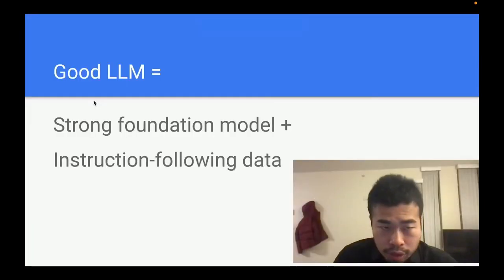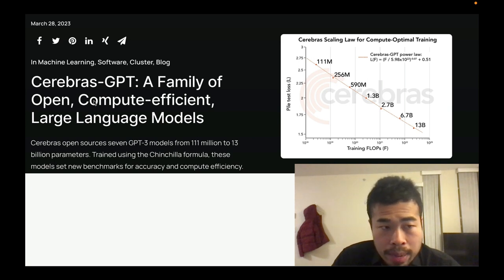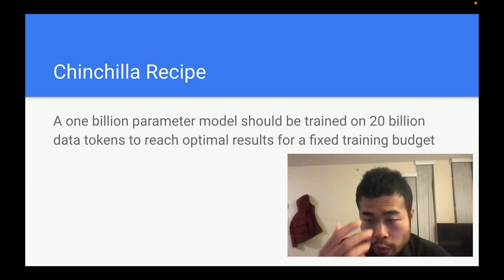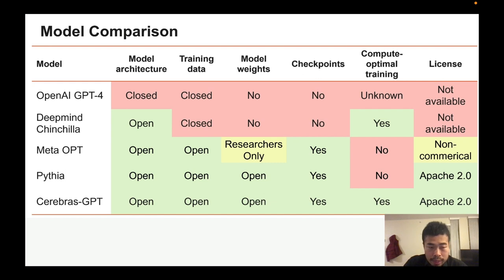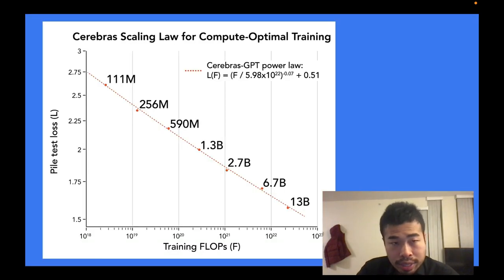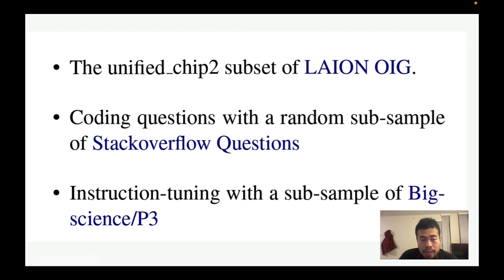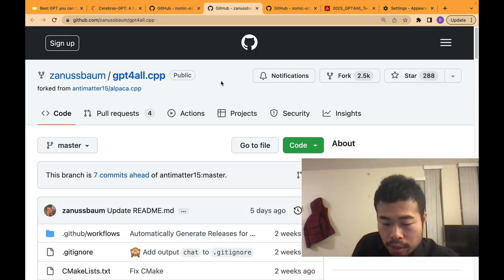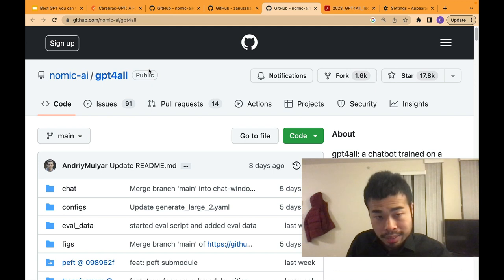The Best Free GPT4-like Model You Can Train So Far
In this video, we explore the best public model that can be built and is closest to GPT-4 so far. We discuss how instruction following models are trained using large language models, and why they provide a strong foundation for such models. We also talk about the resources needed to train these models, including the best foundation models currently available, such as the ones provided by Cerebras AI. These models are fully open-source and can be used under the Apache 2.0 license. We also discuss the data needed to train instruction following models and compare it to Alpaca instruction following data. Finally, we take a closer look at GPT-4 and the movement to create alternative models on the Apache 2.0 license. If you're interested in AI and large language models, this video is a must-watch!